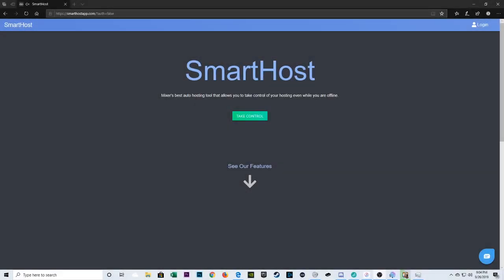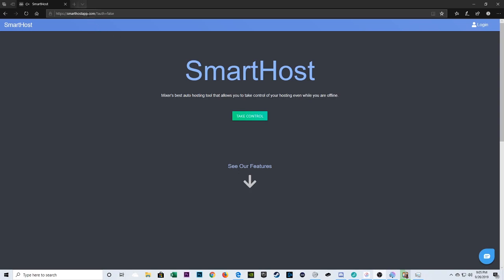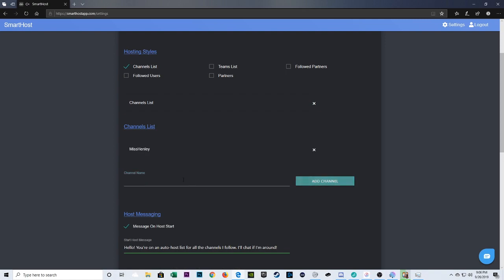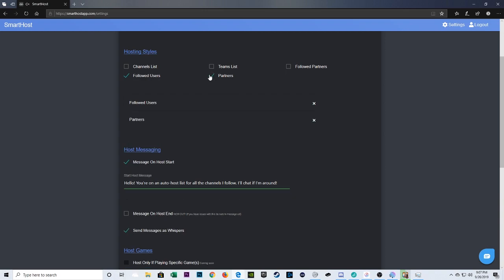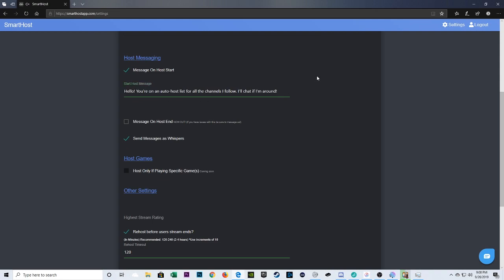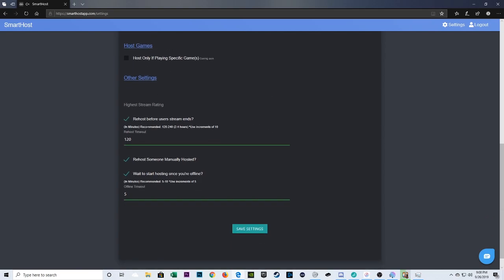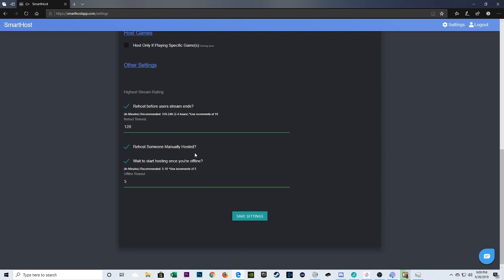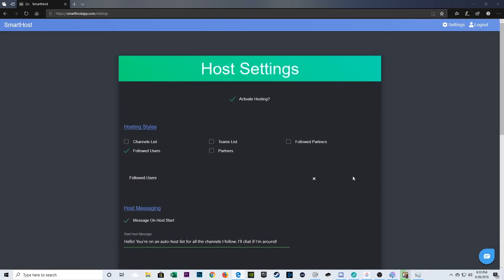How to use SmartHostApp on Mixer!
SmartHostApp is a new tool created for auto-hosting on the Mixer streaming platform. The greatest advantage it has is that it continues working without your PC running!

Find this tool at smarthostapp.com.

Want to see more tutorials like this? If you would like to make suggestions and/or want to be part of an amazing streamer community, join StreamCentric's Discord!